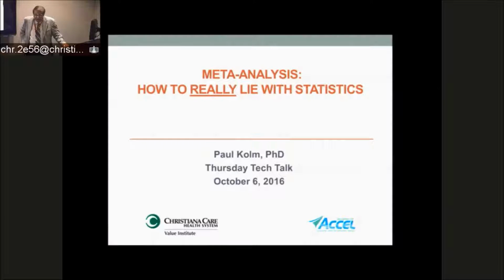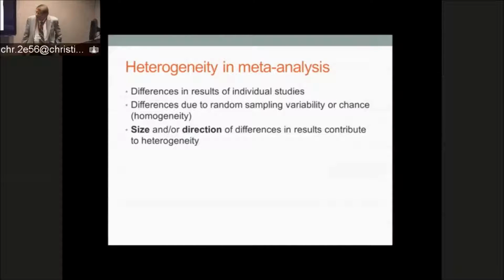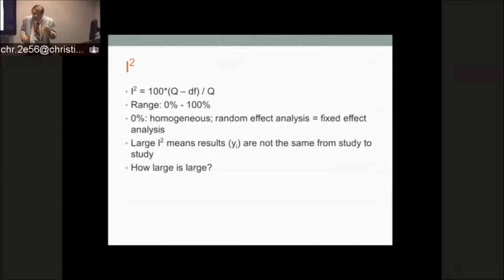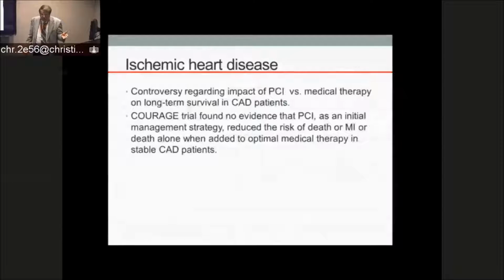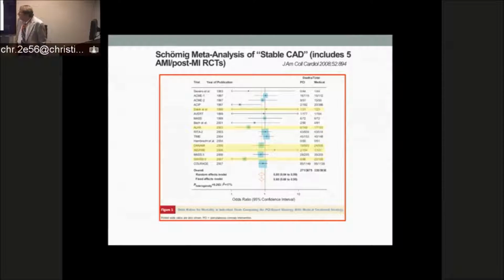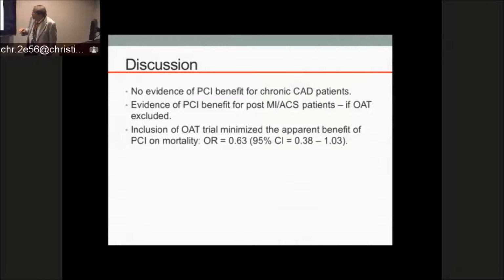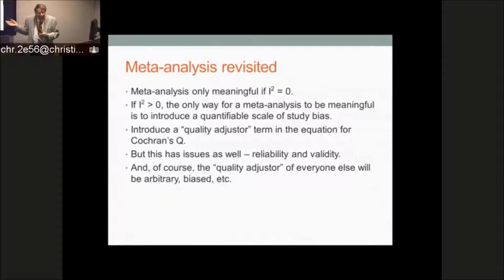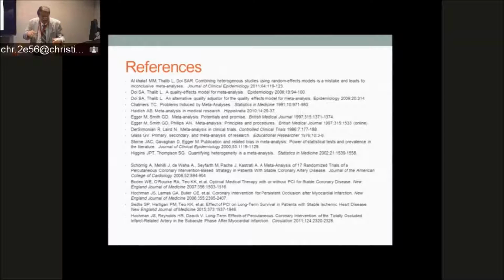Meta-Analysis: How to Really Lie with Statistics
This presentation examines controversies surrounding the validity and meaningfulness of meta-analysis.

Dr. Kolm is Director of Biostatistics at Christiana Care Health System, Research Professor of Medicine at Thomas Jefferson University and Director of the Biostatistical Core of the Bridging Advanced Developments for Exceptional Rehabilitation (BADER) Consortium funded by the Department of Defense. He has over 30 years of experience in consulting with investigators in the design and analysis of clinical trials, retrospective and observational studies, and large patient registries. He has considerable experience in the application of general and generalized linear and hierarchical models, classification and tree regression, time-to-event analysis, multivariate analysis, cost-effectiveness analyses and multiple imputation methods for missing data.